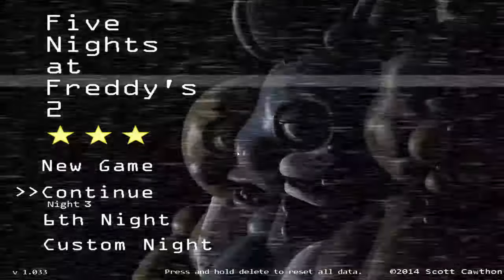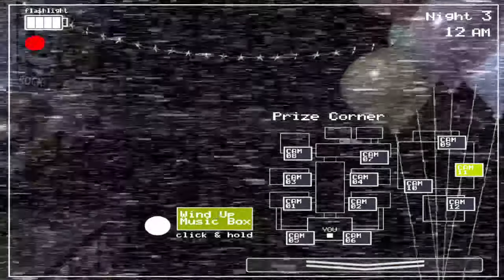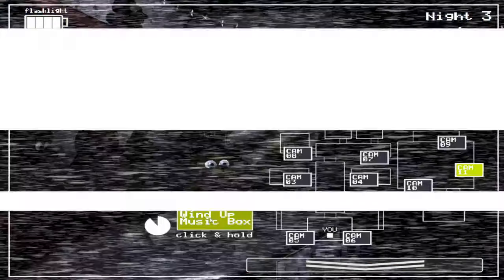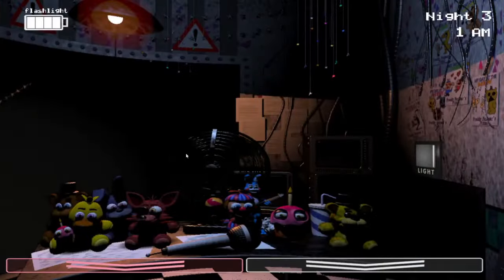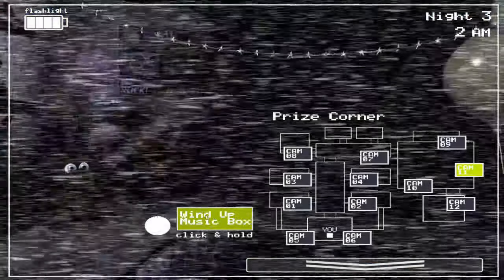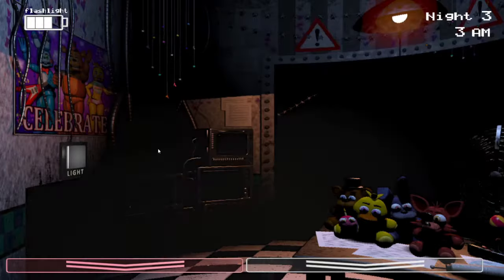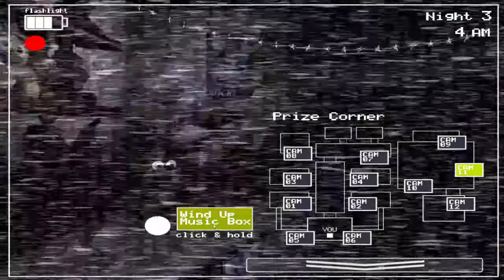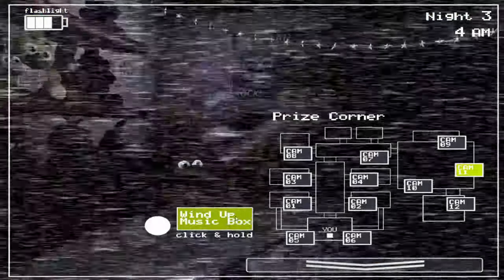How to beat FNaF 2 - Night 3 Walkthrough | FNaF Academy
A Night 3 guide for Five Nights at Freddy's 2.

Explaining the mechanics of the office animatronics and how to best counter them. This game is mostly dependent on R&R; reflexes and repetition, and Night 3 is the first night to reveal the true rhythm of FNaF 2. Practice matters on FNaF 2 more than any other game, so don't feel bad if you die a few times. Strangely, Toy Freddy and Mangle are both completely deactivated on this night, as other animatronics pose a similar, but greater threat.